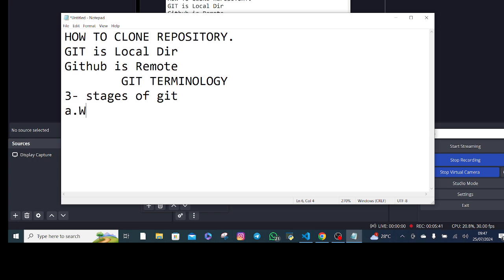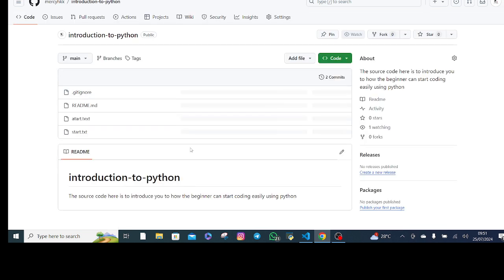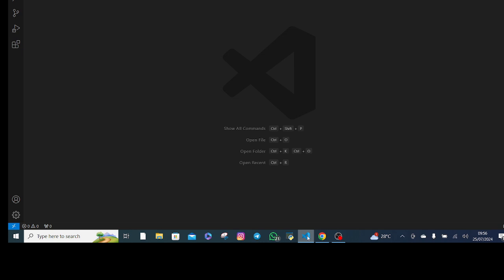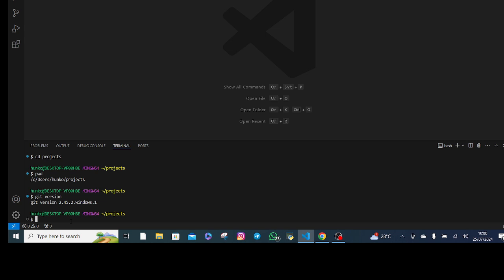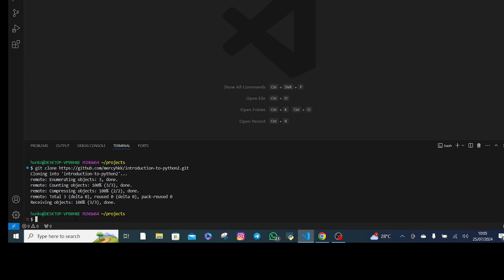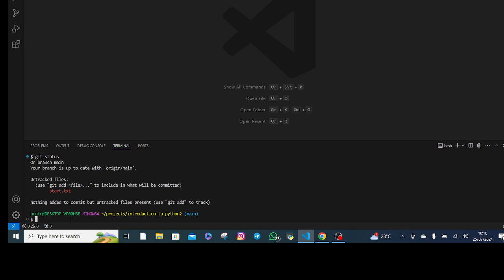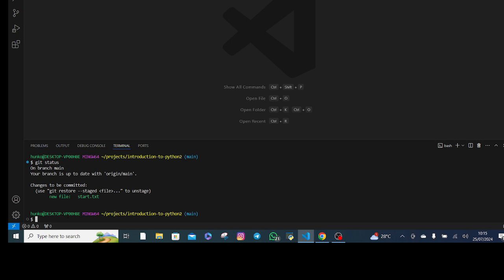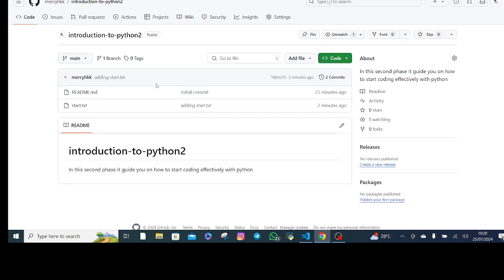How to clone Repository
In our last class we taught about Git and Github in this video i actually partialize How to Clone Repository.